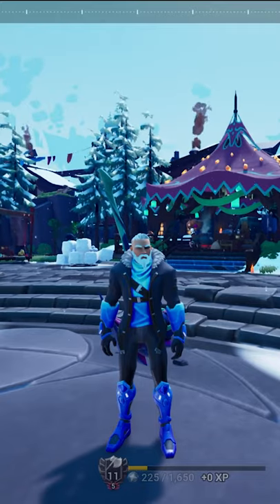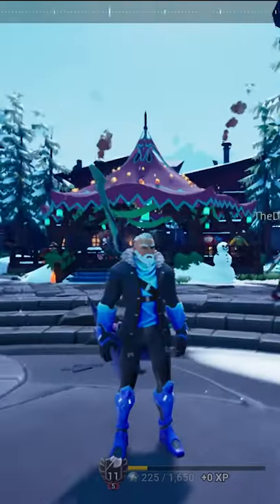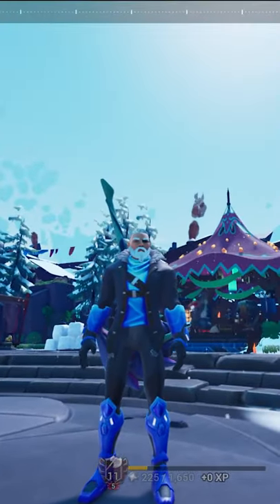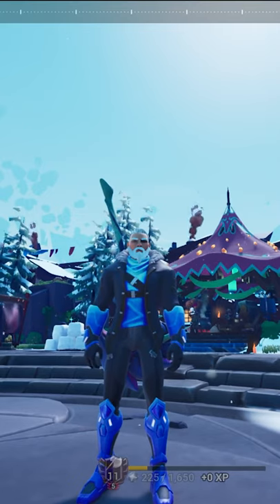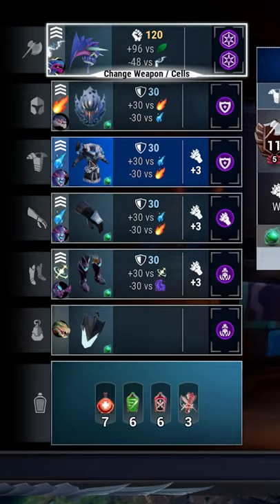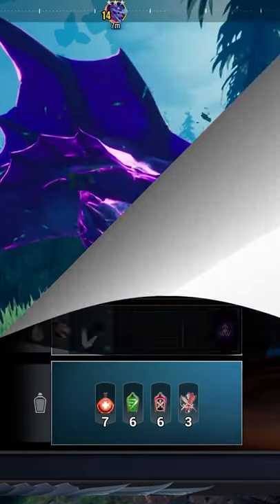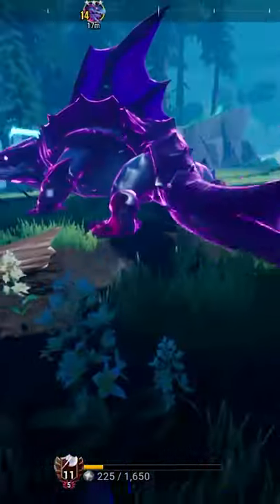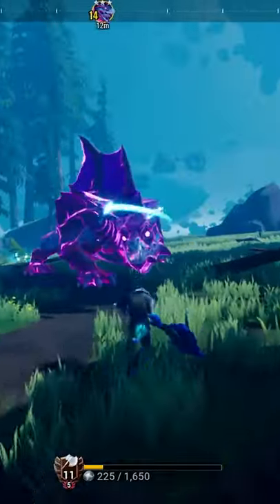Dauntless Reforged :: THE ULTIMATE AXE LOADOUT!!!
Weclome to Dauntlesst Shorts.  A short video where I go over some of the Dauntless Basics

Today we look at a the ULTIMATE AXE Loadout!!!

Dauntless is a massively multiplayer action RPG where you team up with other Slayers to hunt down powerful creatures called Behemoths. Explore the furthest reaches of the Shattered Isles as you quest, craft, and fight to take down increasingly dangerous foes, all while forging your legend as a Slayer of Ramsgate.

Intro